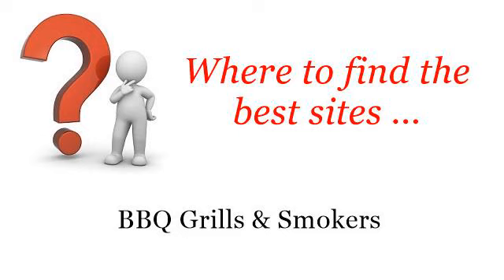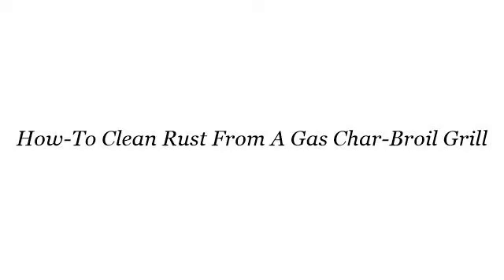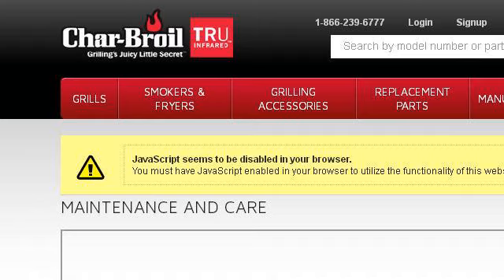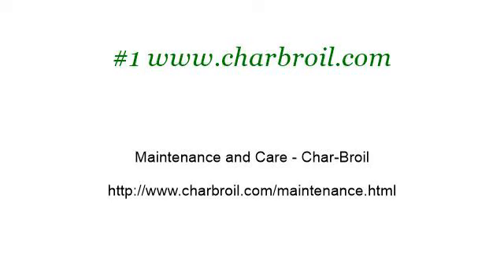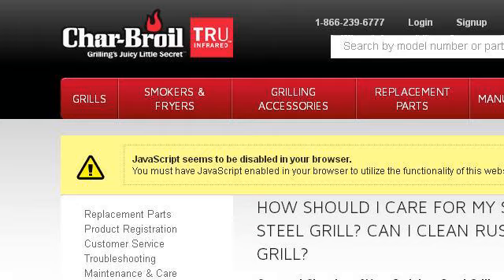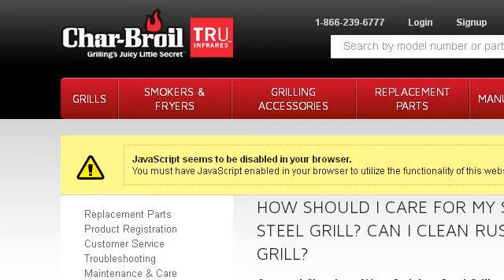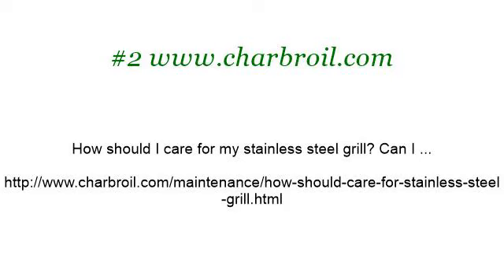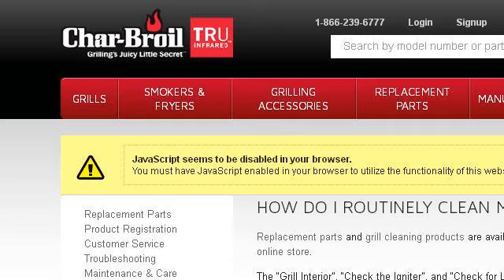How-To Clean Rust From A Gas Char-Broil Grill